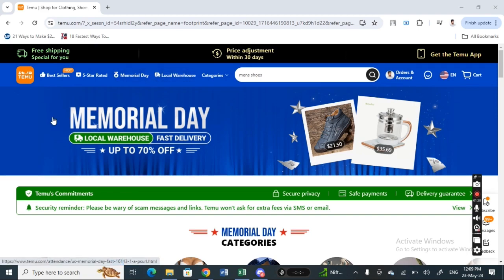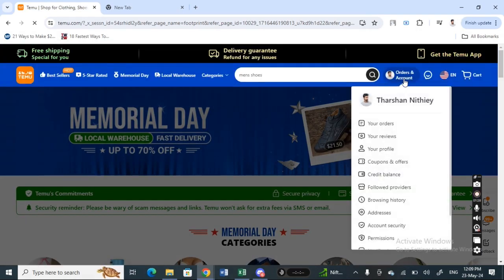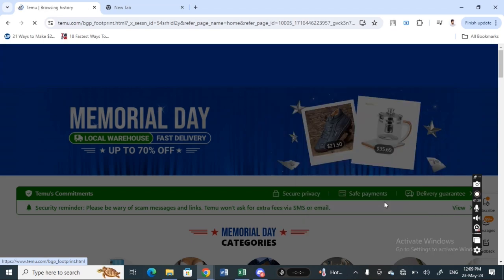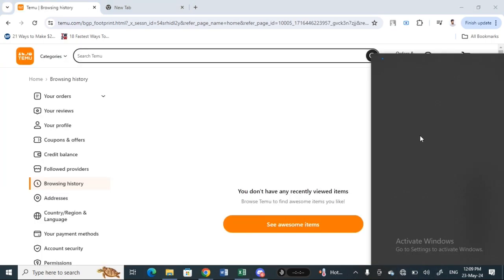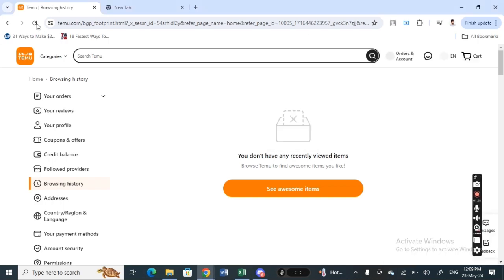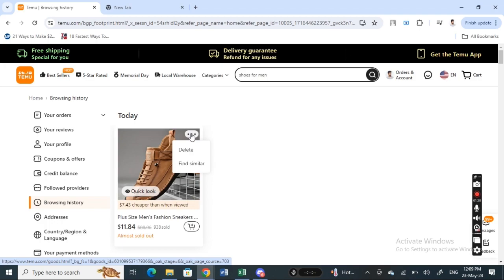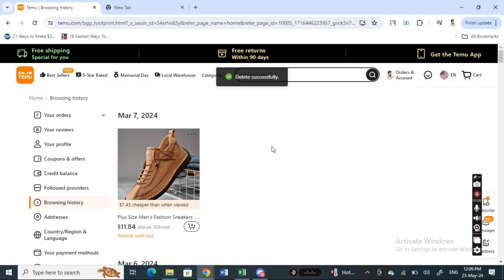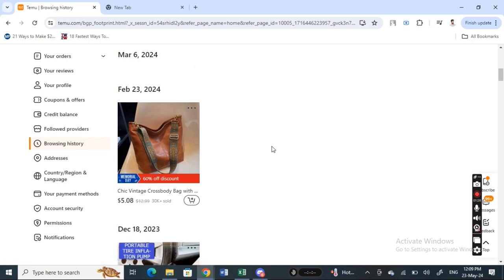How To Remove Browsing History On Temu (Best Method)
Learn how to remove browsing history on Temu using the best method possible! Keep your online activities private with this simple tutorial.